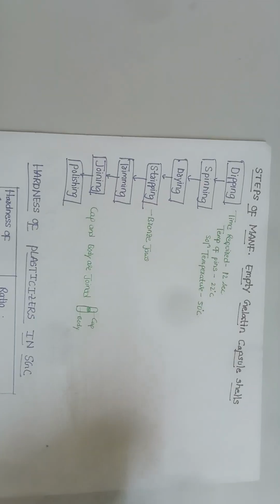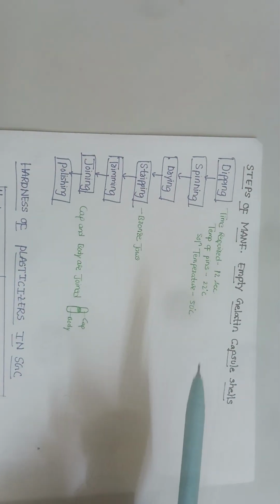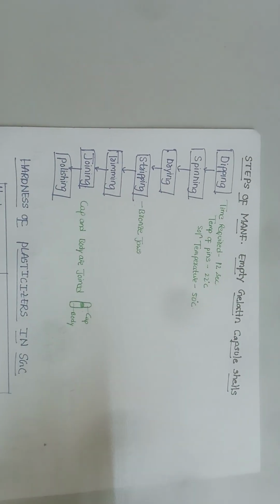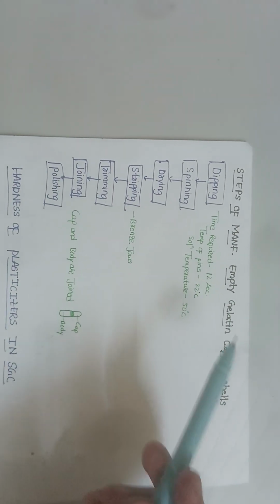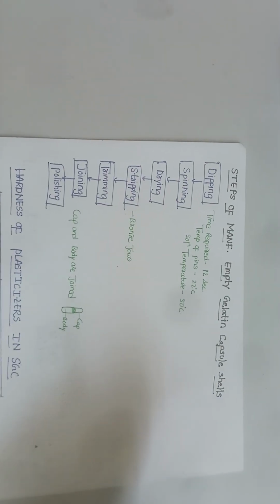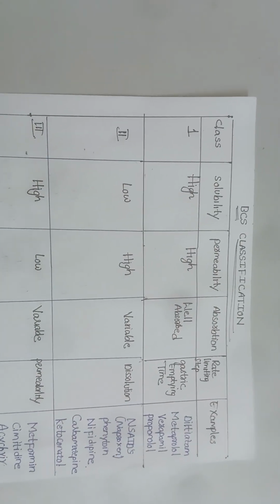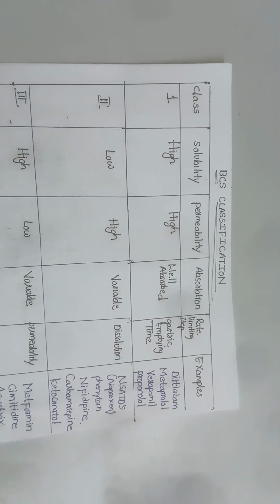BCS Classification || GPAT/ NIPER 2025